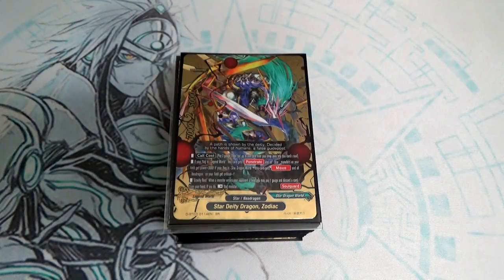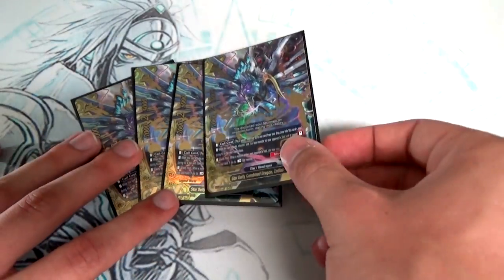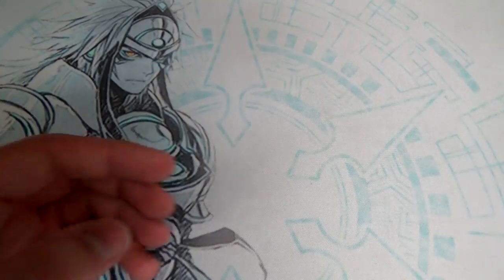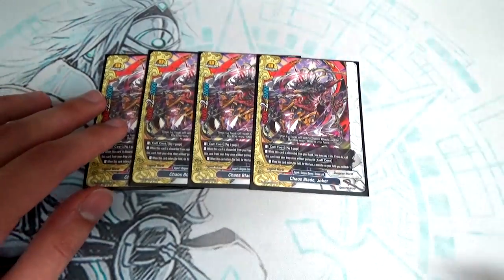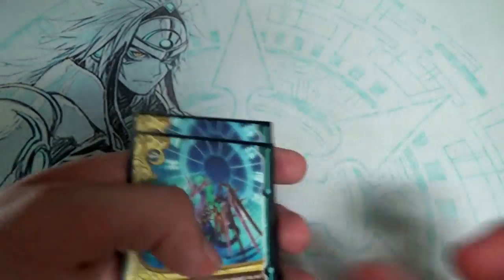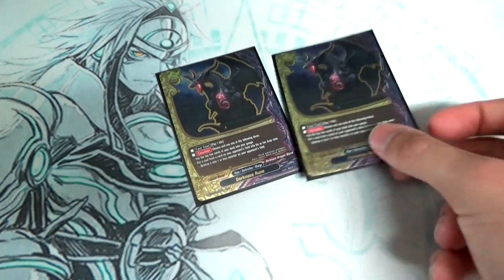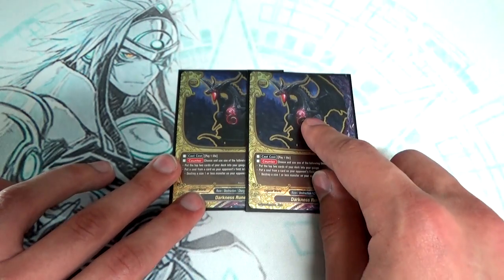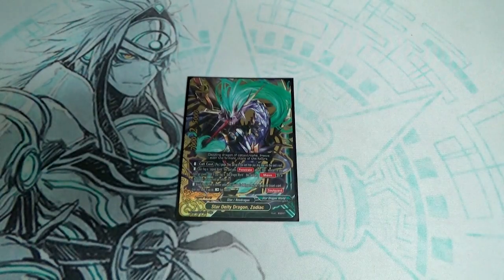Legend World: Zodiac Deck Profile! Future Card Buddyfight!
Here's the Zodiac deck Richard entered with at the Buddyfight Grand Festival Regional Tournament.